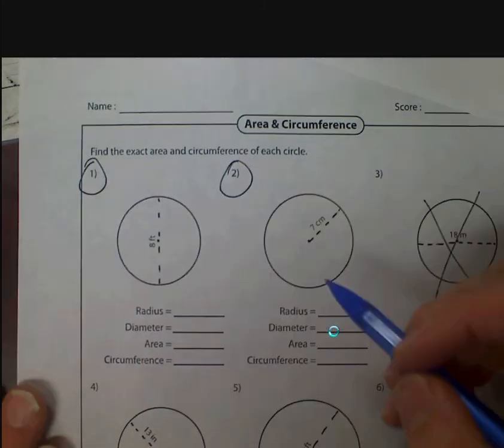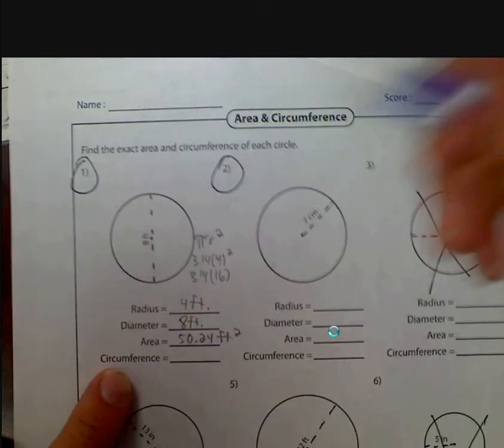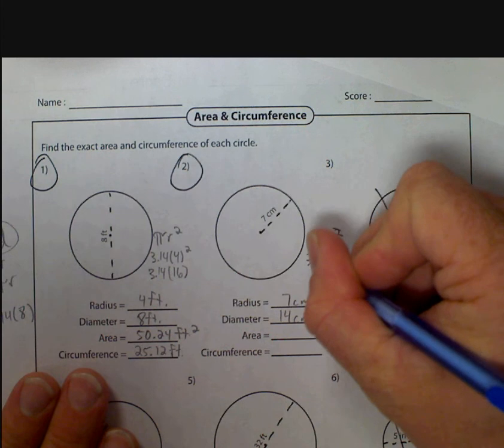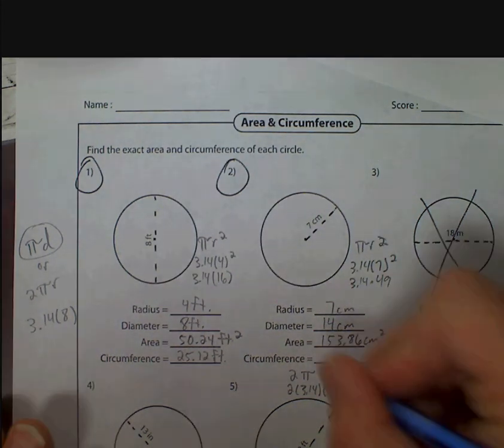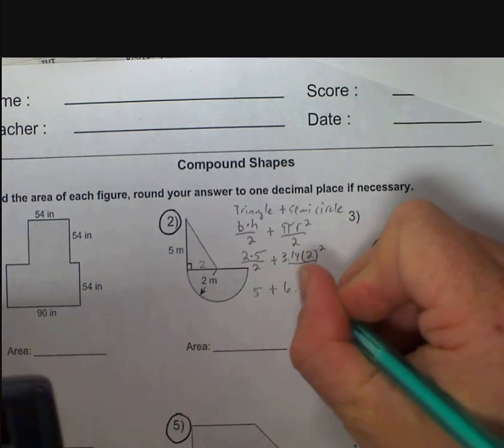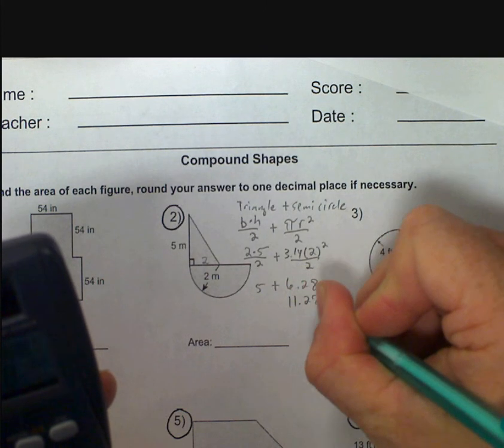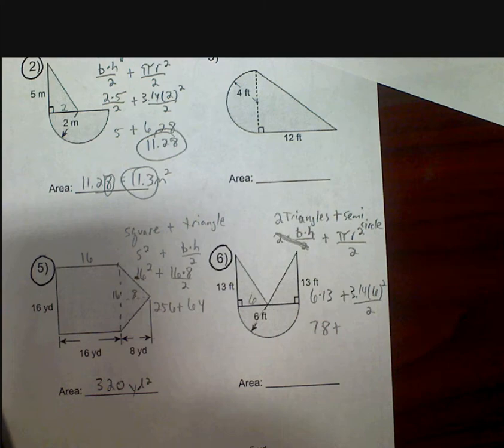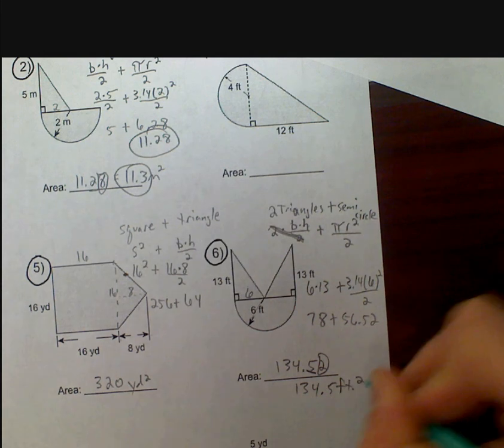Area and Circumference and Compound Shapes HELP